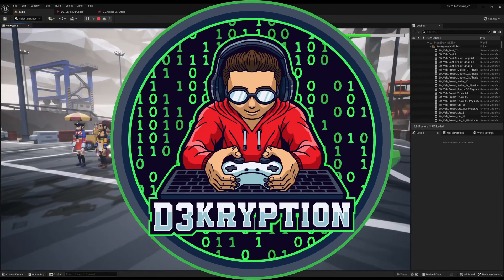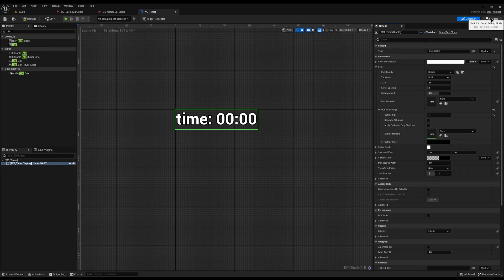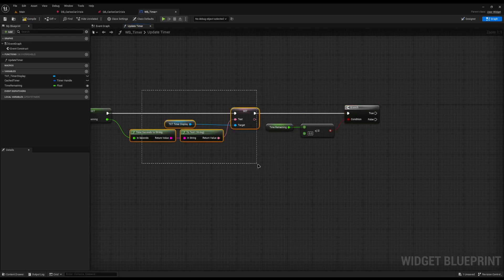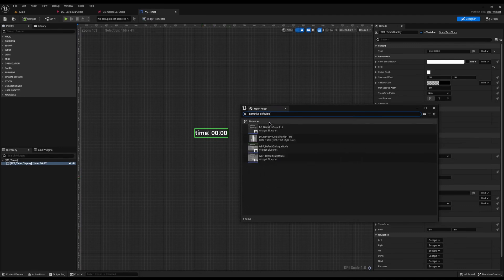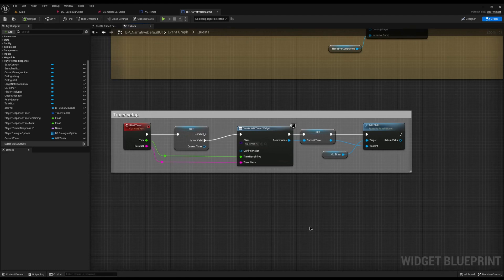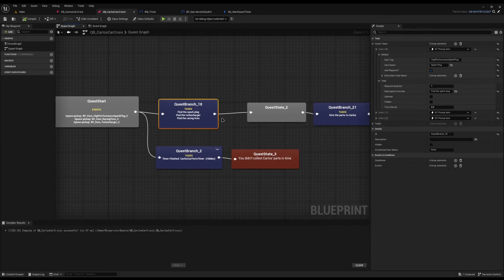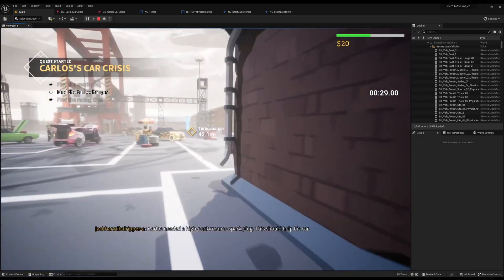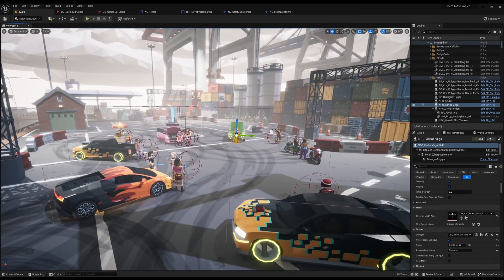Unreal Engine 5: Adding Quest Timers with Narrative Plugin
In this Unreal Engine 5 tutorial, I'll guide you through the process of enhancing your game's narrative with quest timers using the Narrative plugin. Learn how to create objectives with time limits, adding a thrilling dimension to your gameplay. Elevate your game design as we explore this dynamic feature.

# Assets used:
Polygon Street Racer (paid):

 My Specs:
 OS:
  Manjaro Linux

RAM:
  16GB

DAC:
  Behringer UMC22

Mouse:
 Logitech G403

Chapters:
0:00 - Intro
1:04 - Timer widget
06:13 - Narrative UI changes
08:25 - Timer Start event
10:55 - Applying timer
11:42 - Timer Stop event
12:10 - Patreon
12:18 - Result 1
12:49 - Bug fixes
13:29 - Result
13:58 - Expanding
14:39 - Outro